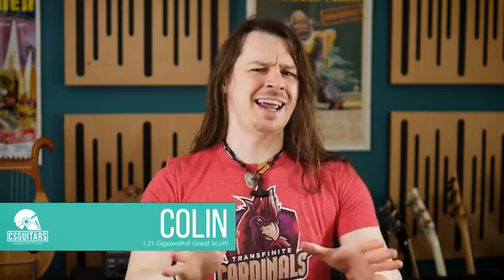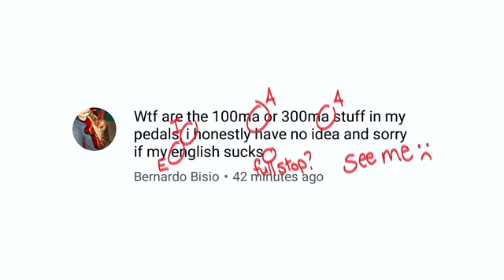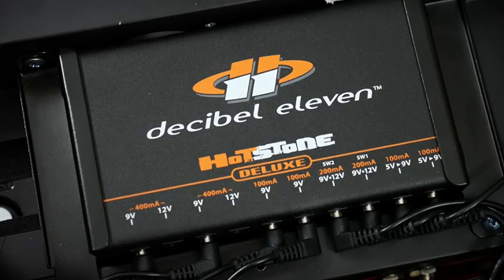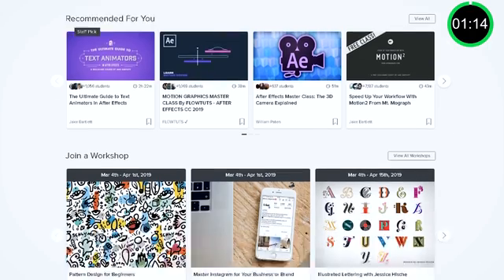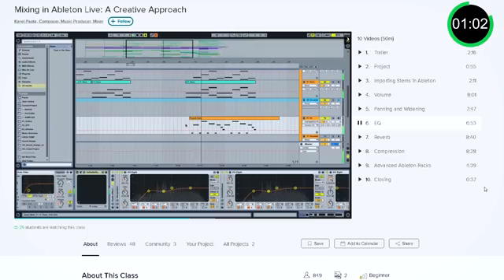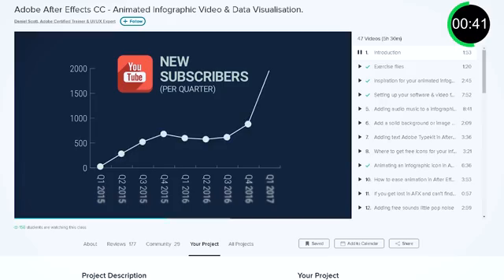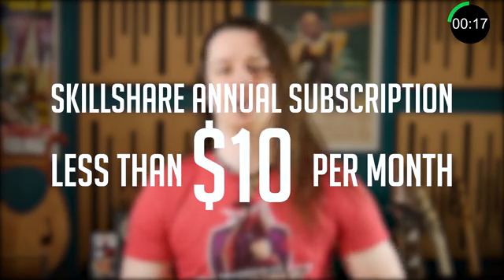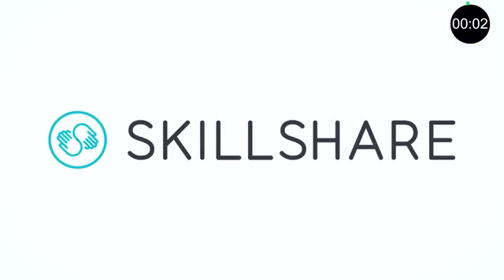What Are mA In Pedals? | Too Afraid To Ask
The only 'stupid questions' are the ones you are Too Afraid To Ask. "What does 100mA mean in a pedal?" is the question for this TATA video. Let's look at pedals and power supplies to find out.

Leave your TATAs in the comment section and I'll make a video answering them.

CSGuitars uses:
Dragon's Heart Guitar Picks: